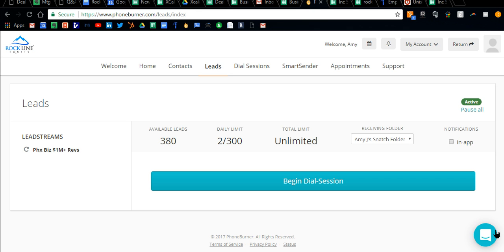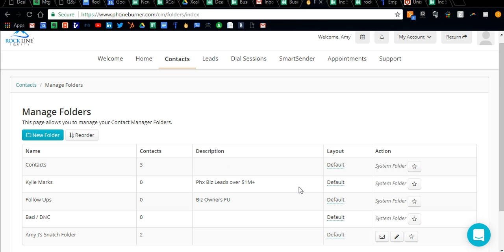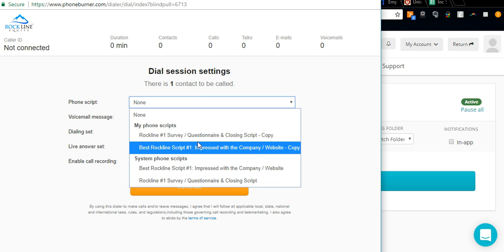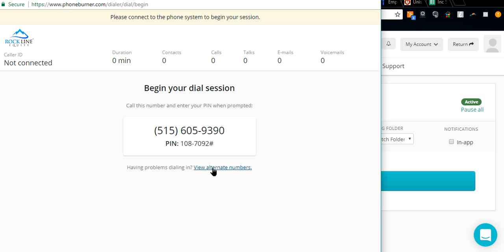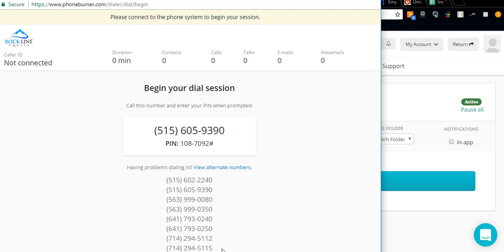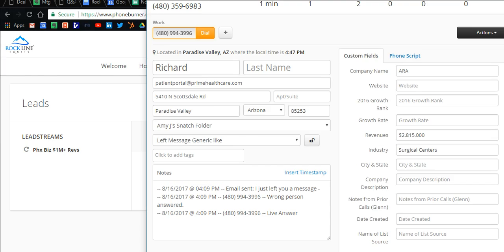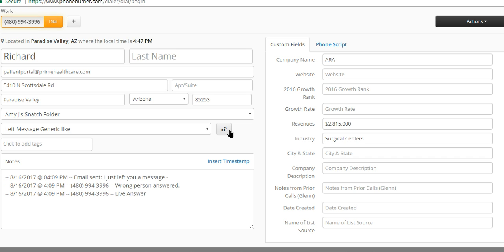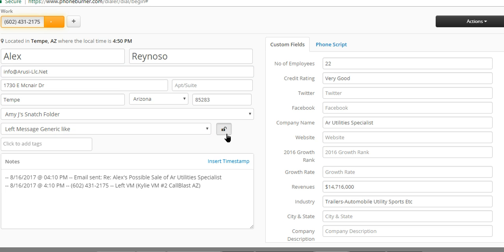2 Sales Training using the dial session